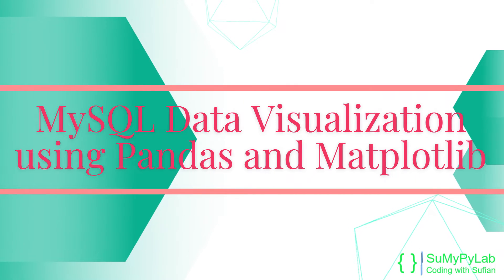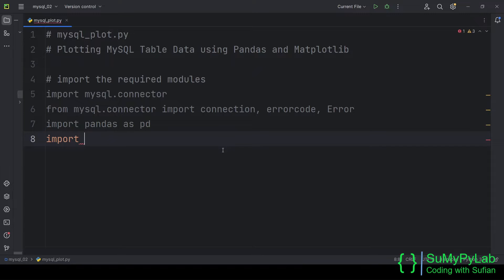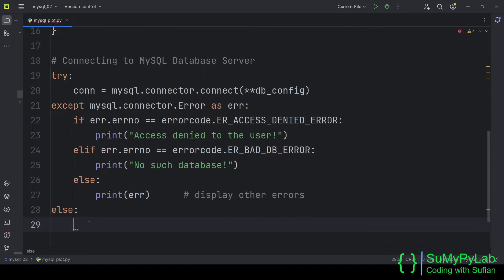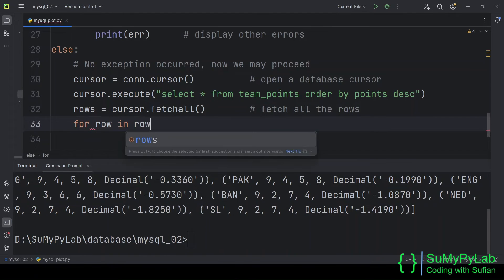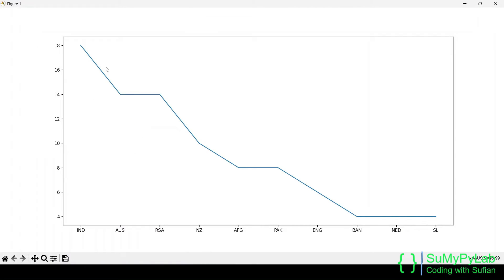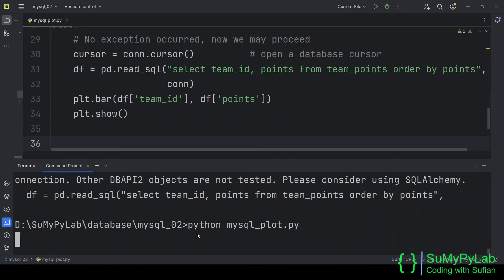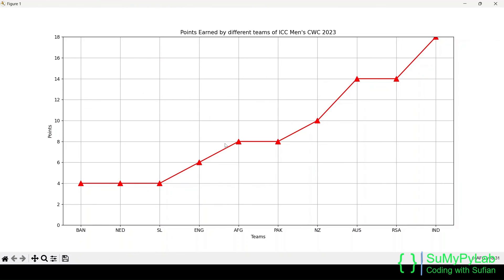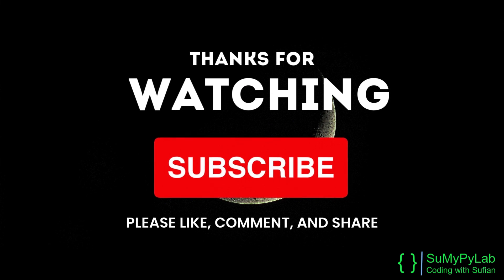Python MySQL Pandas Matplotlib Plot | Visualizing MySQL Data using Pandas and Matplotlib| SuMyPyLab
Learn how to plot data fetched from MySQL Database Tables using Pandas read_sql function and matplotlib library for visualization. Very interesting and useful lesson for those who are learning how to visualize data from various sources, especially databases. The concept is explained step by step for anyone to catch it easily.

data analysis and visualization
data visualization for data science
data analysis and visualization for beginners
data visualization lab